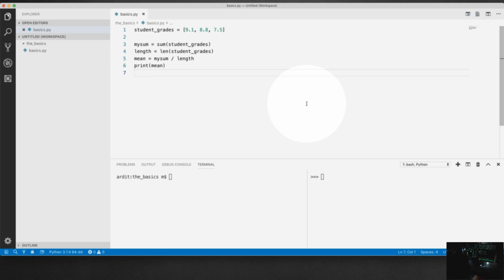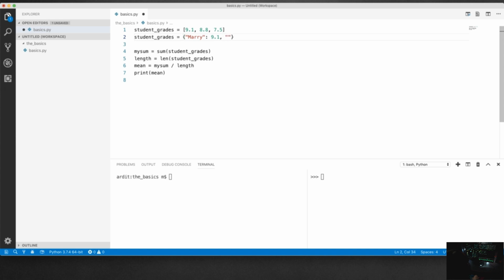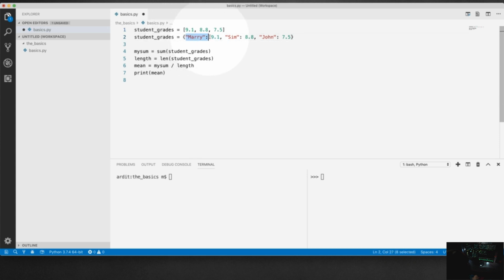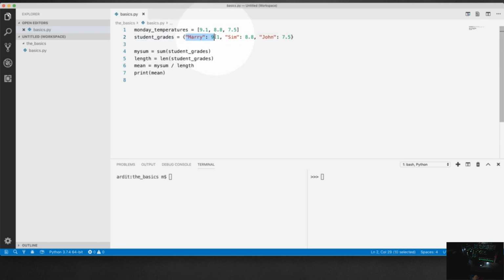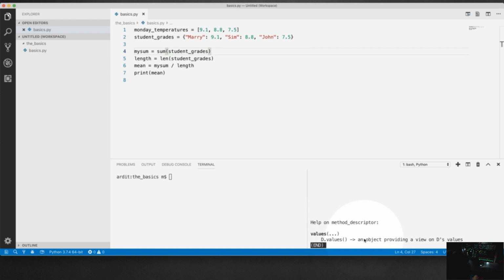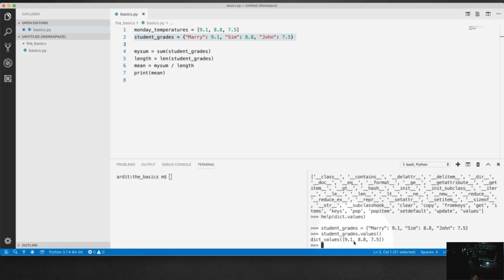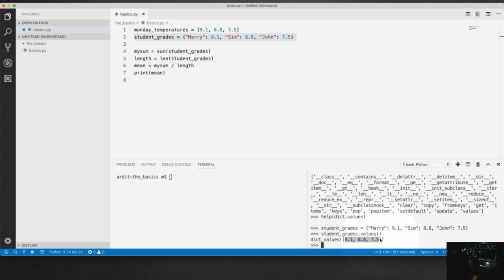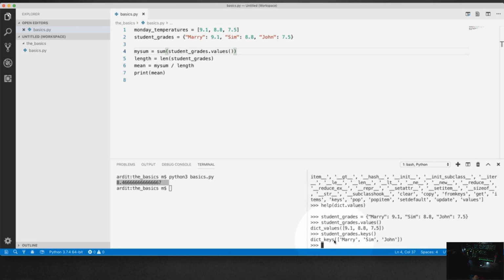Dictionary Types in python || Part 11